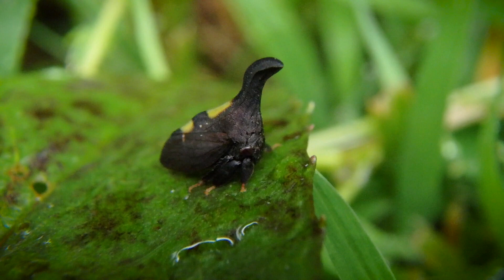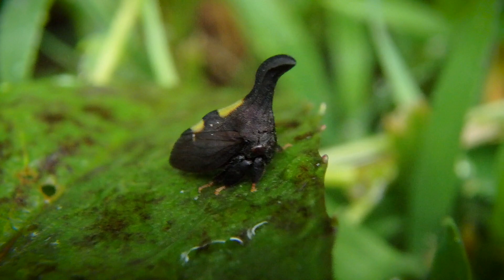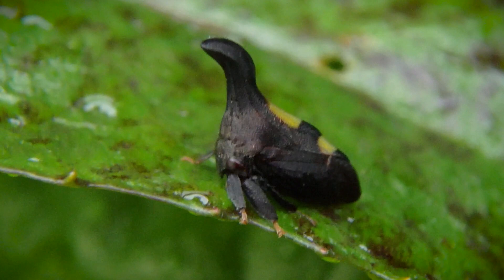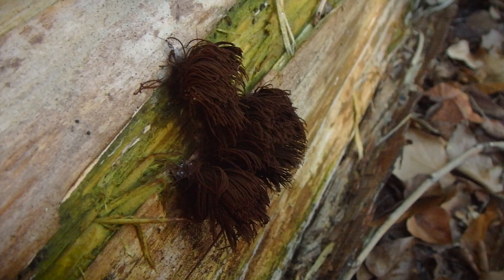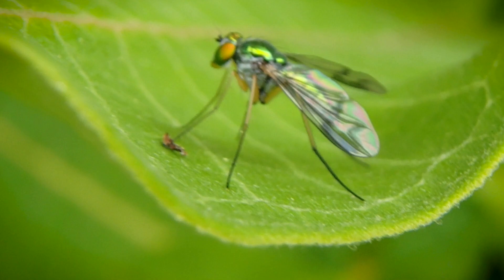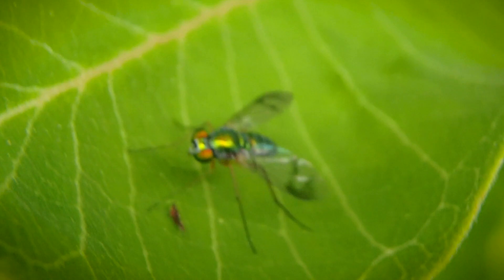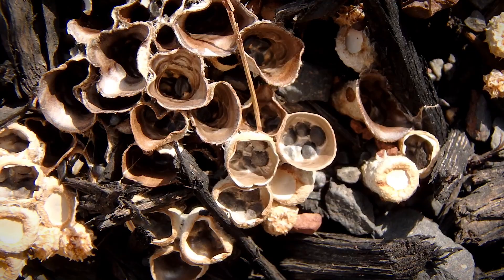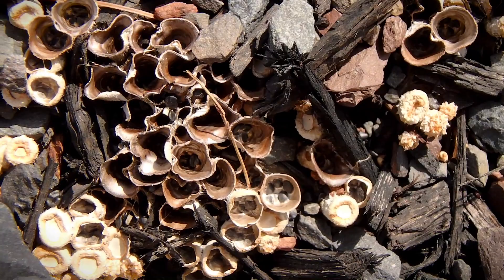Miniature wonders - Nature Now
Hello guys! I think HikewithMike and CampfireSteve might like this here video. It is composed mostly of tiny invertebrate wonders. A hopper nymph, two marked treehopper (really cool), and even a segment on chocolate tube slime mold and its spores. Just something to hold y'all over until this weekend. Enjoy!!